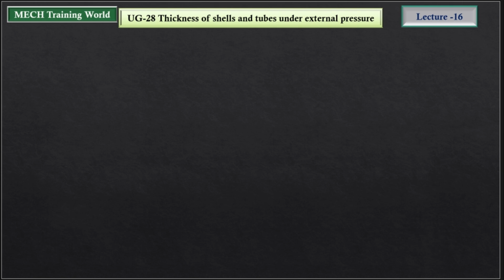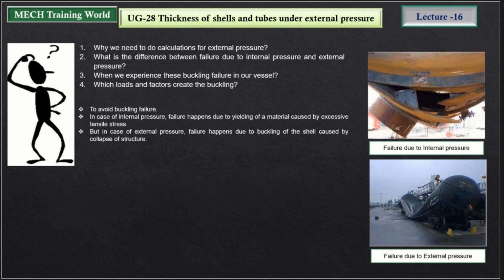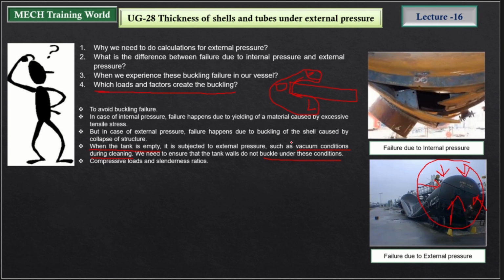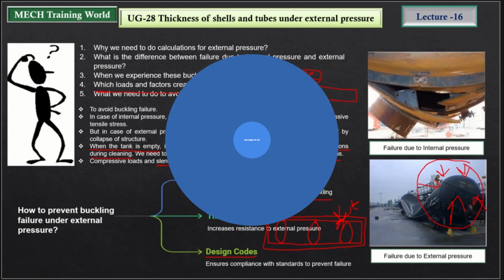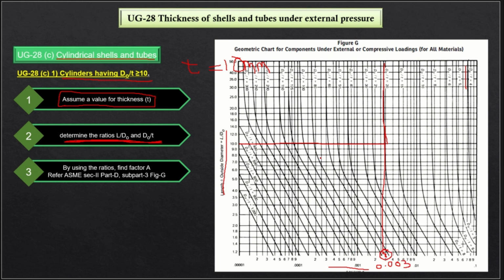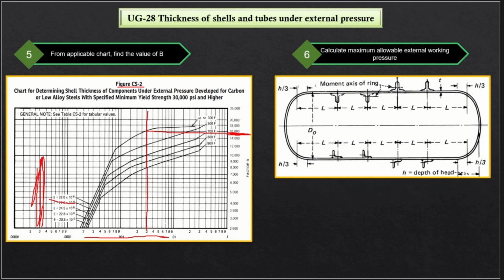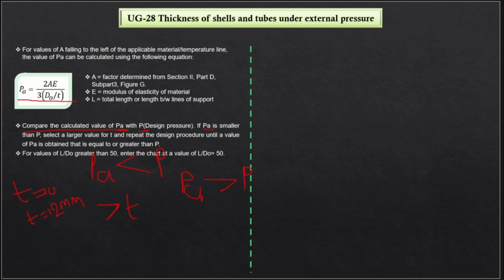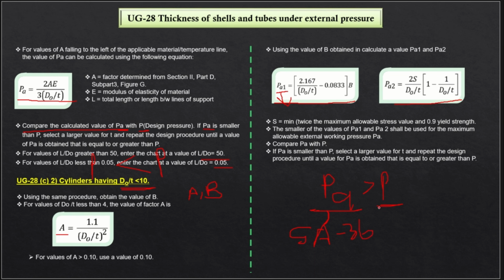UG 28 Thickness of shells and tubes under external pressure I ASME BPVC I Division-1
Hello Engineers, In this Video I clearly explains about UG 28 thickness of shell under External pressure.

Topics Covered:
1. Why we need to do calculations for external pressure?
2. Derivation of thickness of shell under External pressure.
 according to ASME BPVC section-VIII Div-1 code?
3. What is the difference between failure due to internal pressure and external pressure?
4. When we experience these buckling failure in our vessel?
5. Procedure to follow for calculation of thickness for external pressure?
6. Slenderness ratios?
7. Related graphs?

Full course of static equipment design available in our channel as per ASME BPVC Section-VIII Division-1 code.